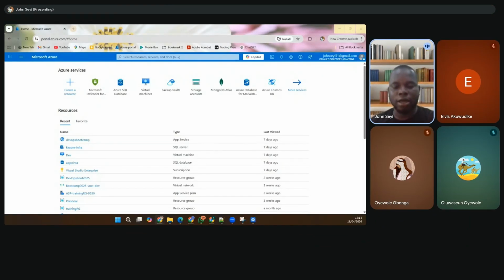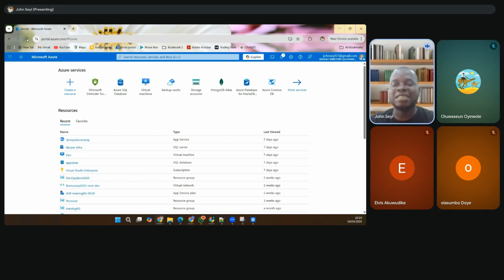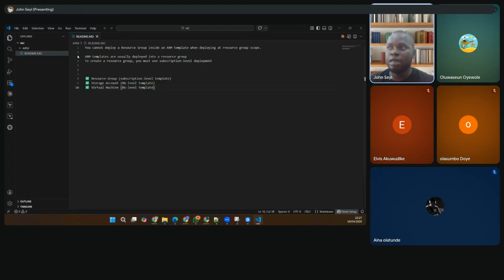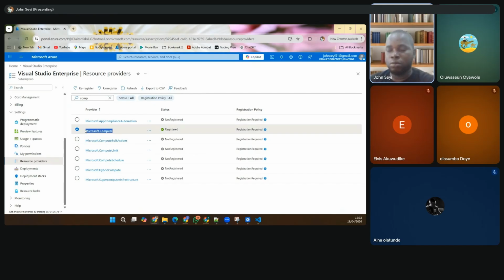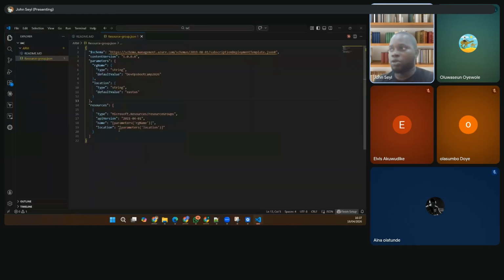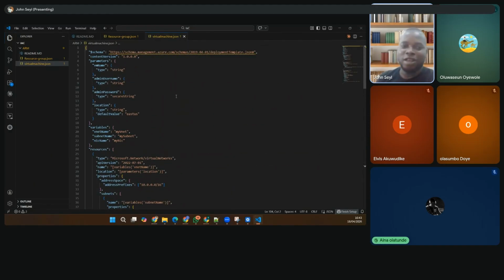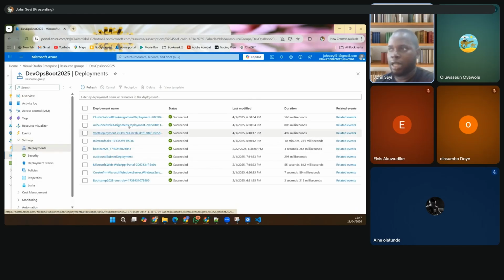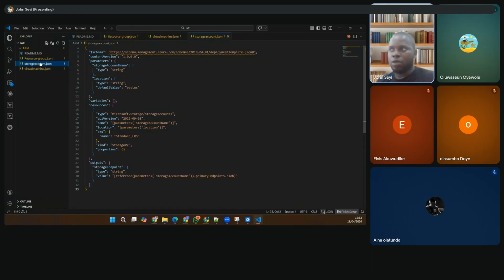How to Automate Your Infrastructure: Mastering Azure ARM Templates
Manual configuration is a thing of the past. If you want to deploy cloud resources with speed, consistency, and zero human error, you need to master Infrastructure as Code (IaC). In this video, we dive into the heart of Azure’s native automation tool: ARM Templates.

In this session, you will learn:

How to understand the JSON structure: Breaking down the parameters, variables, resources, and outputs of an ARM template.

How to create reusable code: Using parameters and functions to make your templates flexible across Dev, Test, and Prod environments.

How to deploy via the Portal and CLI: Different methods to execute your templates and verify your deployments.

How to handle dependencies: Ensuring your resources deploy in the correct order every time.

How to transition to IaC: Best practices for moving away from "ClickOps" and toward a version-controlled infrastructure.

By the end of this tutorial, you’ll have a solid foundation in automating your Azure environment, allowing you to spend less time in the portal and more time building.